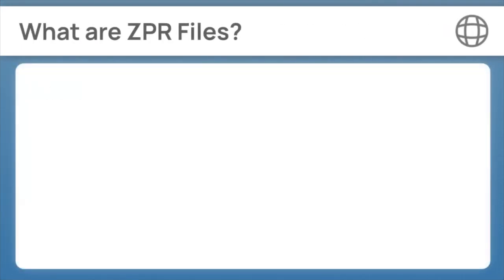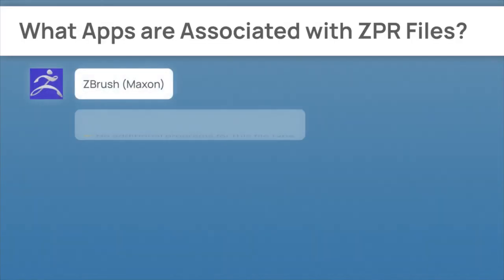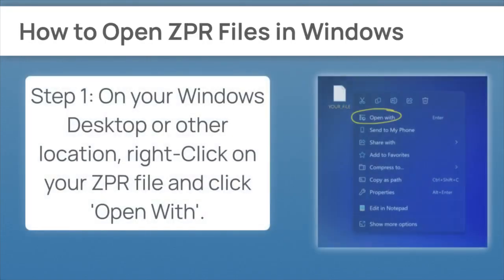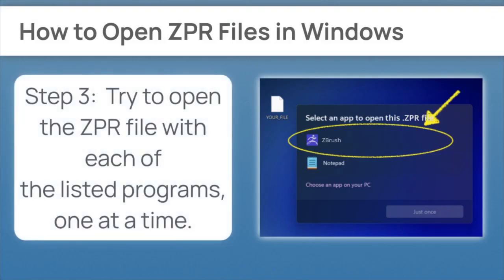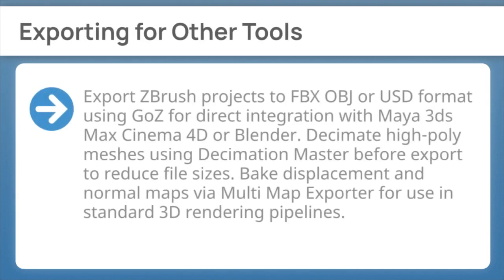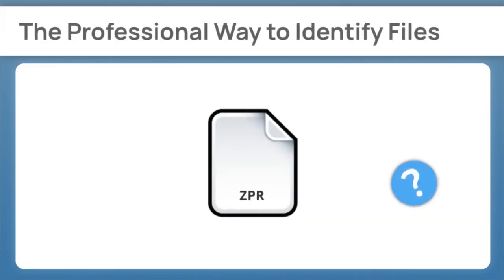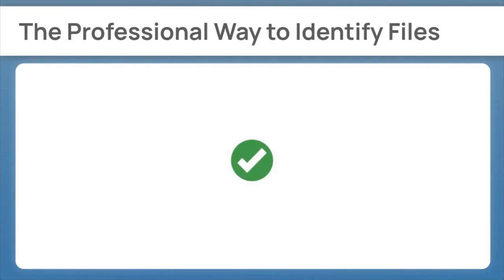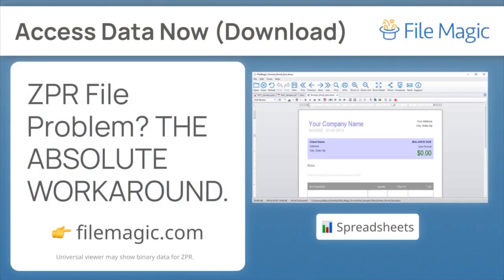ZPR File Format: Open ZBrush Project Files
Windows won’t open your ZBrush Project File? That’s a common issue. In this short tutorial, I’ll explain how to open, view, and troubleshoot ZPR files on Windows, including formats your PC doesn’t understand.

A .ZPR file is a project file created by Maxon ZBrush, a leading digital sculpting application. It saves the entire project state, including 3D models, textures, lighting, material properties, and undo history. Users save in this format to preserve their complete workflow for later editing and refinement.

The .ZPR format is a proprietary, binary container designed to encapsulate all assets of a ZBrush session. Its structure is optimized for performance, allowing it to save complex, high-polygon models and a deep history stack efficiently, which is critical for the non-destructive workflow ZBrush is known for.

▶ File Breakdown:

- Opening in ZBrush
- Learn the history behind the ZPR file format
- Learn which applications support this ZPR format
- See what the ZPR file contains and how it’s commonly used
- Repair system issues blocking ZPR files
- Managing Large Projects
- Exporting for Other Tools
- Fix mismatched ZPR file associations in Windows

▶ Viewing Tools for ZPR:

ZBrush (Maxon)

🛠️ Troubleshooting Steps:

1️⃣ Opening in ZBrush

Launch Pixologic ZBrush and use File then Open or the LightBox project browser to load the ZPR file. The complete project loads with all subtools sculpting layers materials and document settings restored. Review subtool list and ensure adequate system memory is available for large multi-million polygon projects before extensive editing.

2️⃣ Managing Large Projects

For complex ZPR files use ZBrush's QuickSave and incremental save features to maintain backup versions during editing. Optimize performance by hiding inactive subtools and using lower subdivision levels for navigation. Consider exporting individual subtools as ZTL files for modular workflows allowing focused editing of specific project components.

3️⃣ Exporting for Other Tools

Export ZBrush projects to FBX OBJ or USD format using GoZ for direct integration with Maya 3ds Max Cinema 4D or Blender. Decimate high-poly meshes using Decimation Master before export to reduce file sizes. Bake displacement and normal maps via Multi Map Exporter for use in standard 3D rendering pipelines.

Timestamps:

00:00 - What Is a ZPR File?
00:26 - Decoding ZPR Files
00:46 - ZPR Format Breakdown and Structure
01:06 - What Software Opens ZPR Files?
01:23 - View ZPR Files
01:49 - Fix Broken ZPR Files
03:03 - Using a Multi-Format Viewer